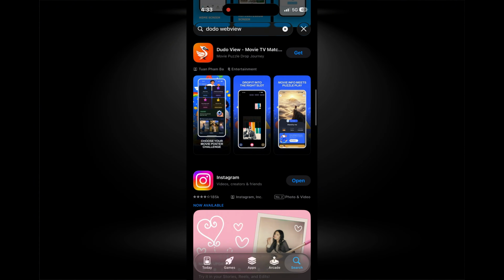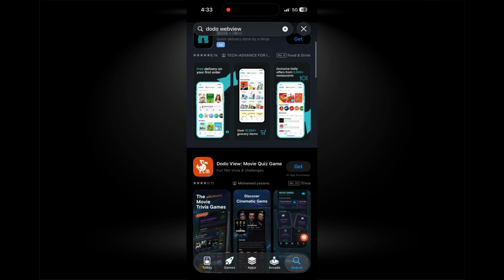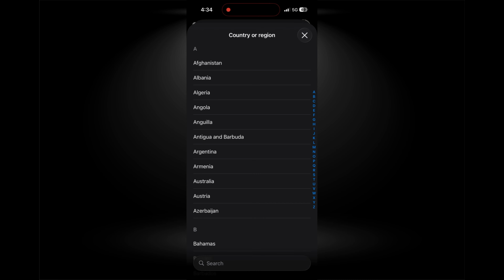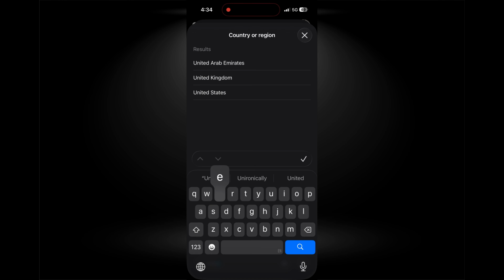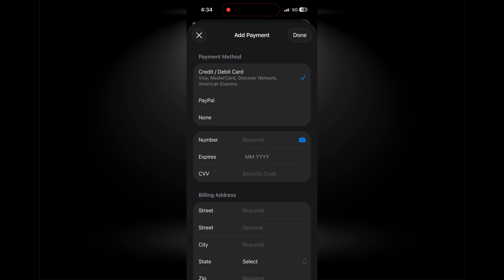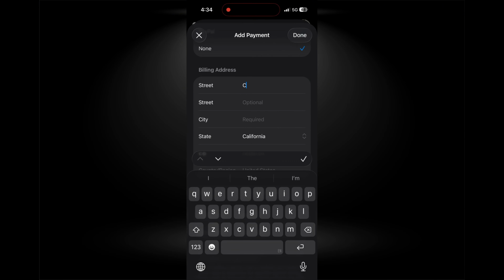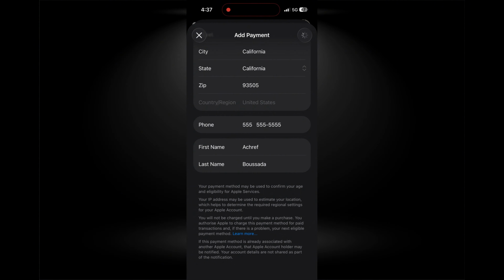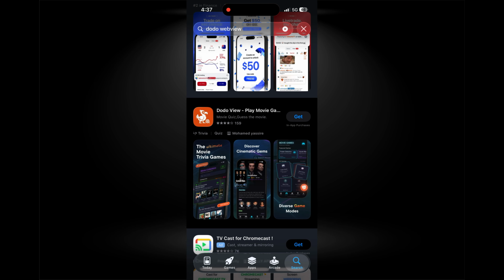How to Download Dodo Webview On iPhone - 2026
Can't find the Dodo Web View application on your iOS device? Don't worry—it's simply restricted in certain App Store storefronts. Here is the absolute fastest way to update your store location parameters to download it safely in under 60 seconds!

In this episode of One Minute IT Shot, we walk you through toggling your App Store country profile to the United States hub so you can instantly bypass regional deployment restrictions.